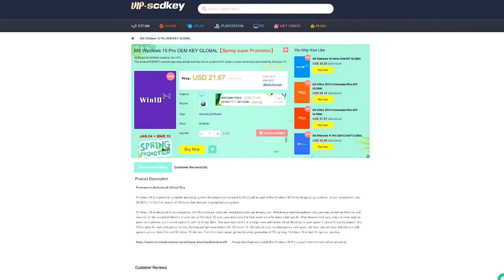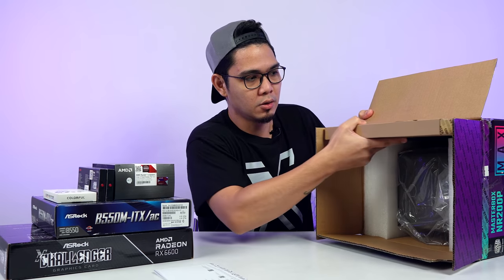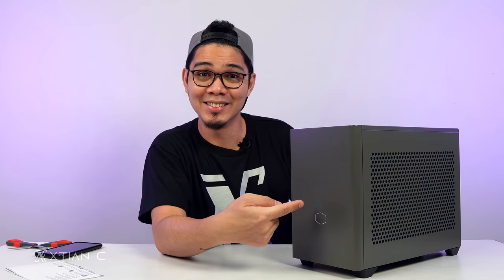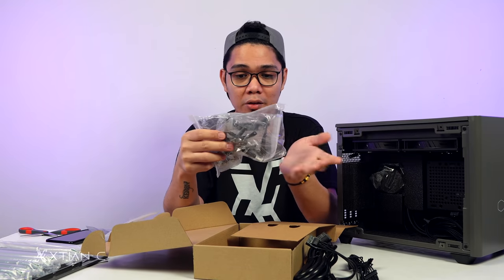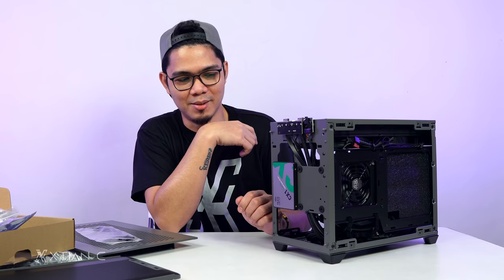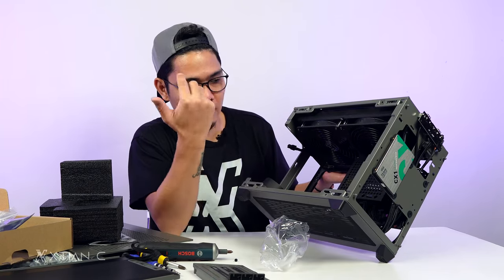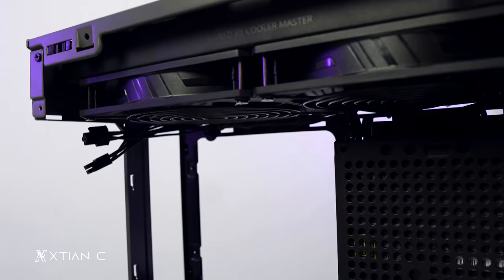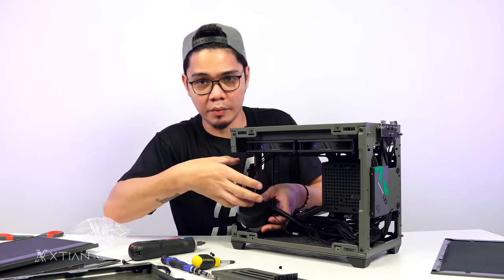VLOG: Mukhang EASY BUILD ito - Cooler Master NR200P MAX mini-ITX case Unboxing & Overview [Ph]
VLOG: Mukhang easy build ito - Cooler Master NR200P MAX mini-ITX case Unboxing, Disassemble & Overview [Ph]
Full Specs:
•Case: Cooler Master NR200P MAX

•Cooler: Cooler Master ML280L v2 (built in)

•PSU: Cooler Master 850w (built in)

•GPU: Asrock Challenger RX 6600

•CPU: AMD Ryzen R5 5600X

•RAM: XPG Spectrix D41 8GBx2 3200

•SSD Storage : Colorful m.2 512GB
Credits:
Shot and Edited by
Xtian Capinpuyan
*Tags*
Gaming Setup
Personal Computer
Gaming Computer
Editing PC
RGB PC build
Workstation PC
Workstation PC Build
Streaming PC
Streaming PC Build
Rendering PC
Timelapse PC build
PC build
Gaming Setup
DIY PC build
PC DIY